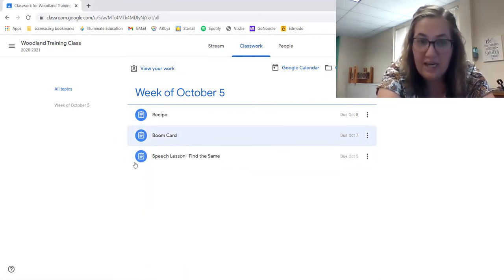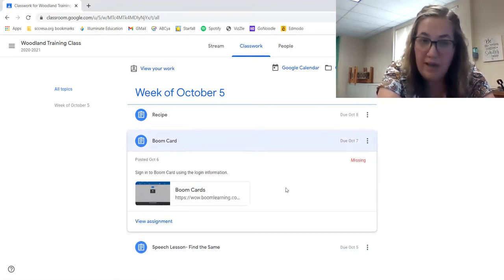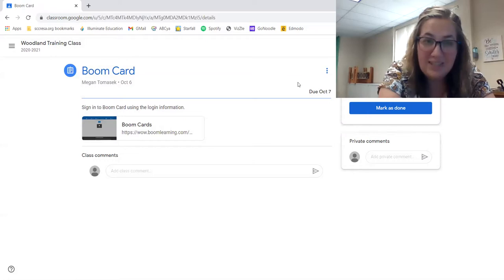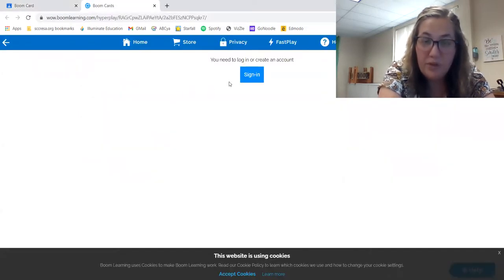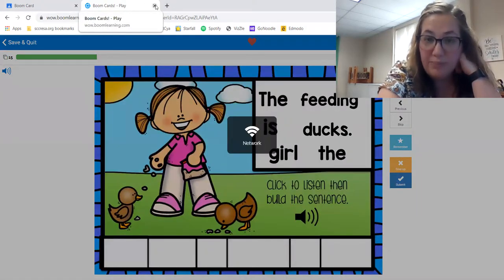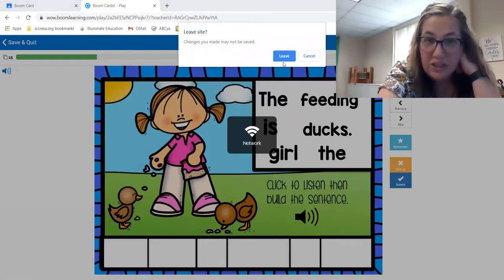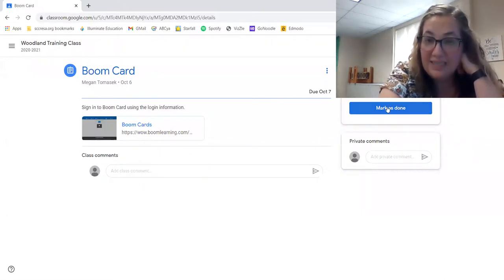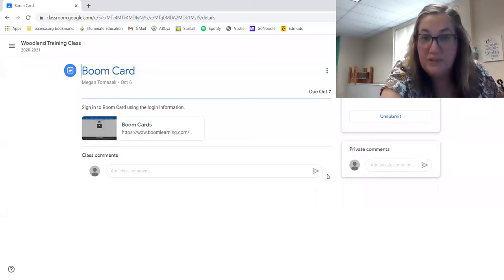Boom Cards on the Computer